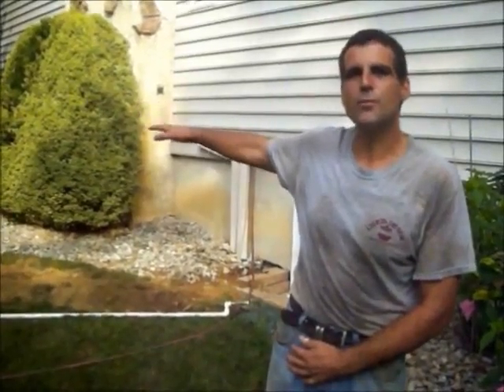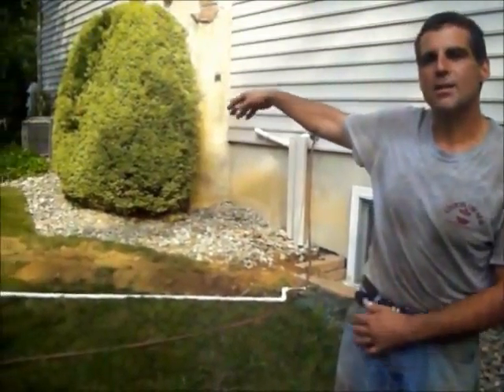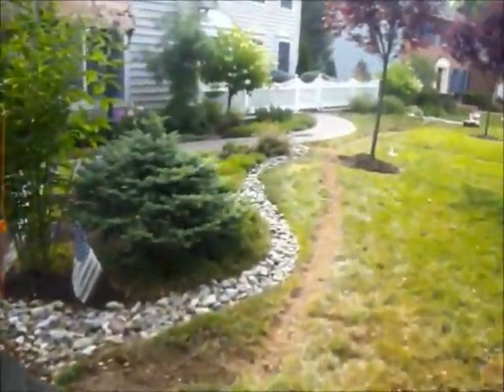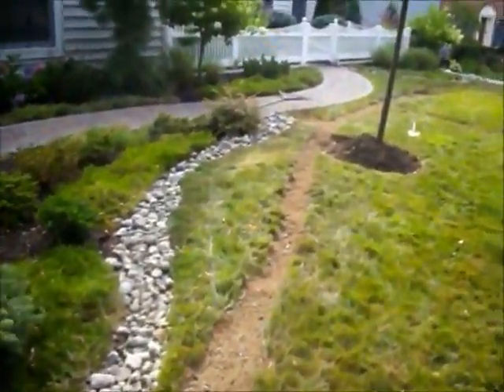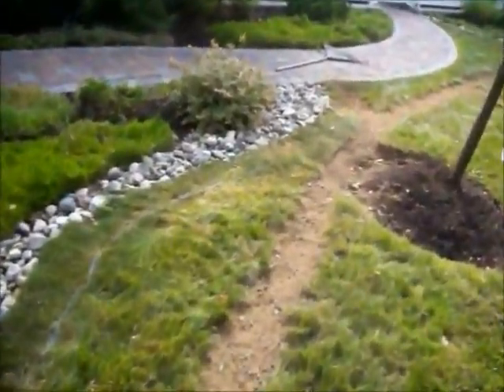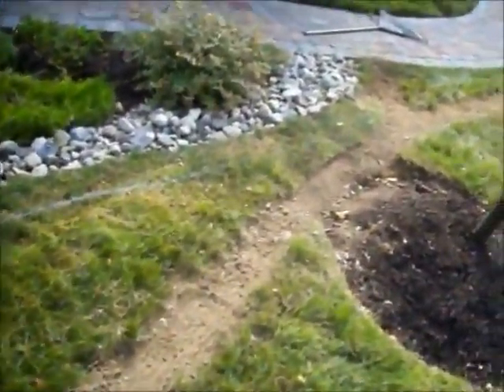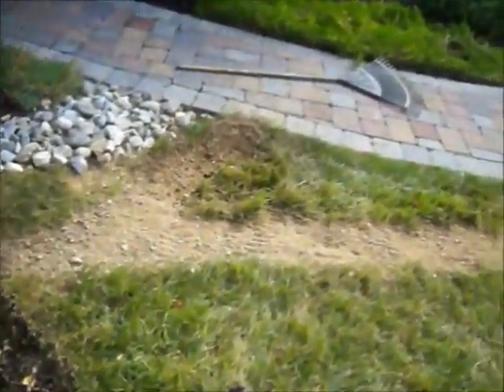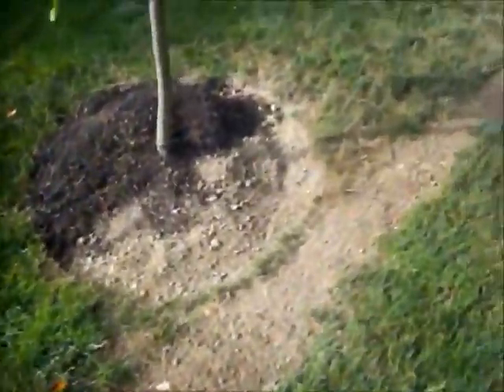Lawn Irrigation Work.Doylestown 18901 Area: Bucks County, PA: orserlandscaping.com